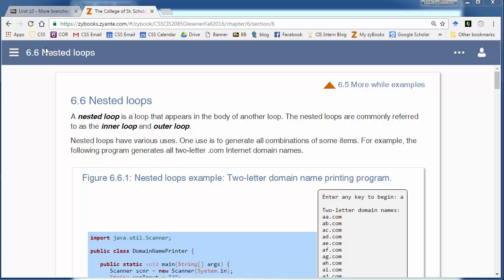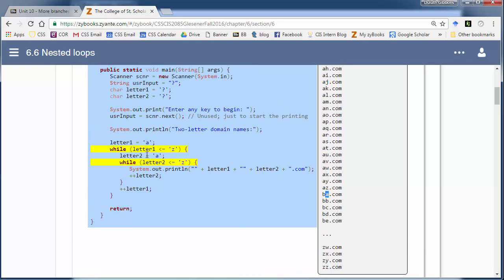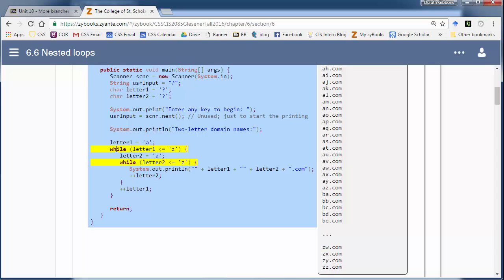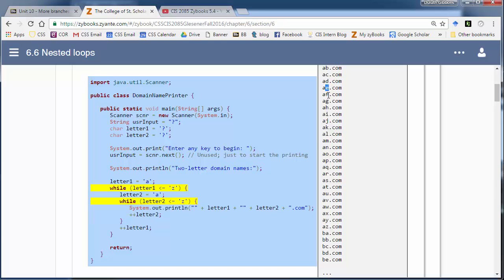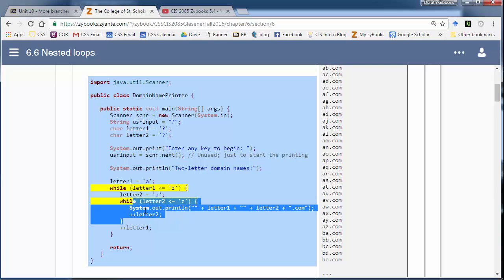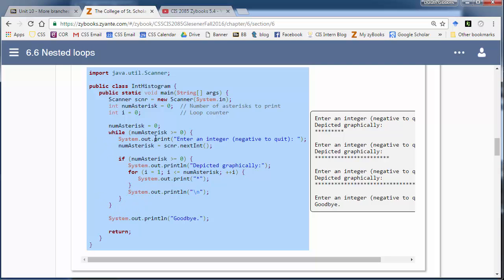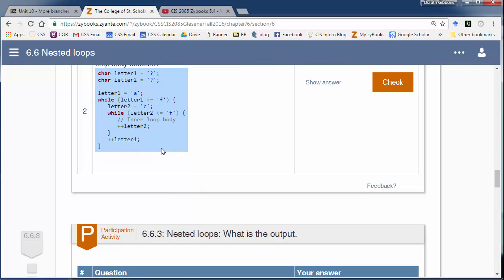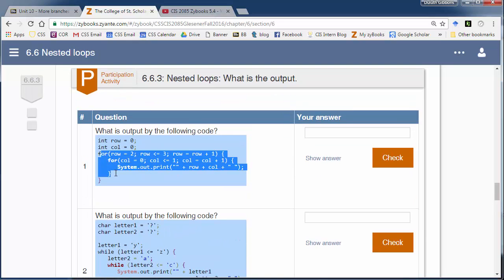CIS 2085 zybooks 6.6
Summary of Section 6.6 of Zybooks Objects First with Java for the CIS 2085 Programming I with Java course at the College of St. Scholastica. This section looks at nested loops.